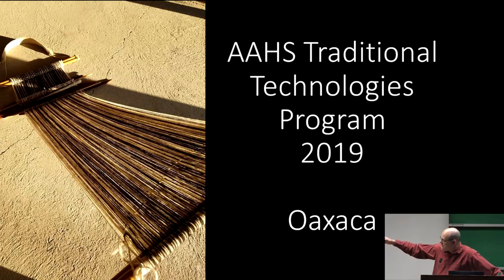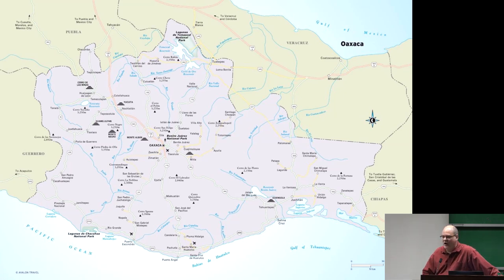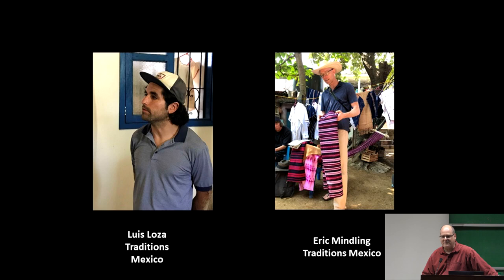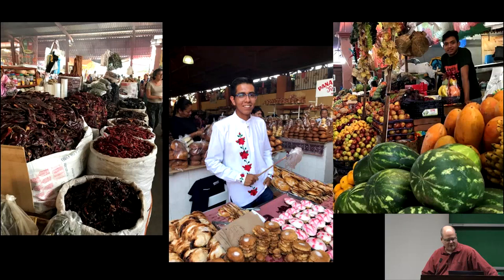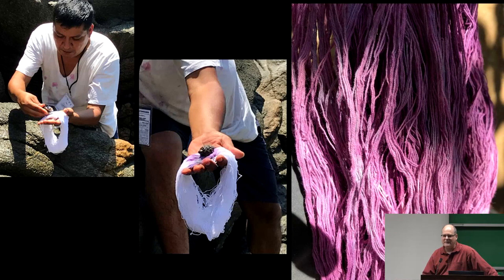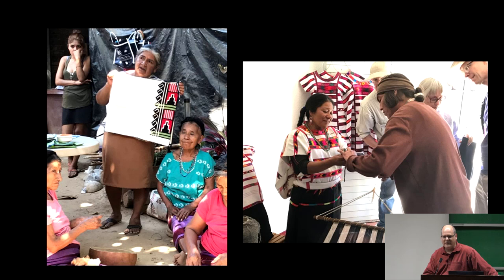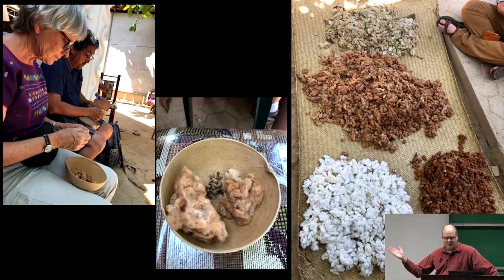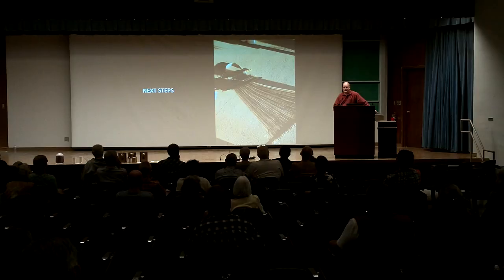AAHS Traditional Technologies Trip to Oaxaca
President John Douglass of the Arizona Archaeological and Historical Society reports on the first Traditional Technologies trip to Oaxaca in March 2019.